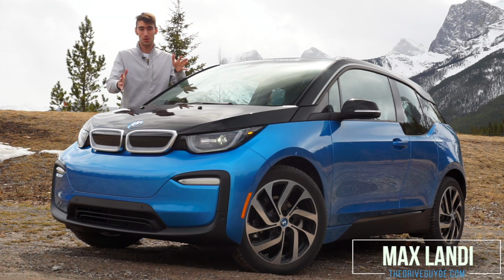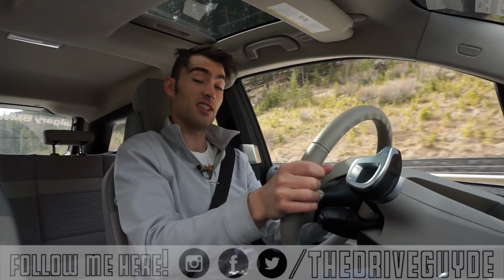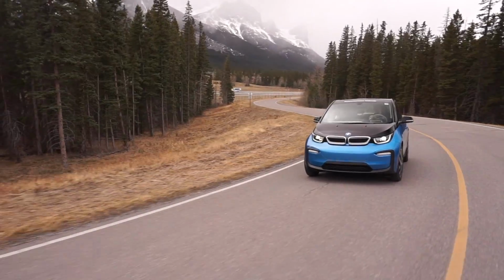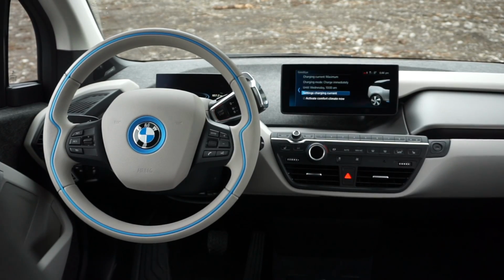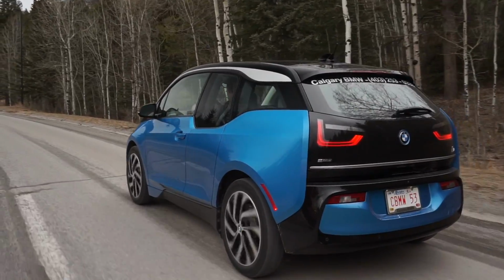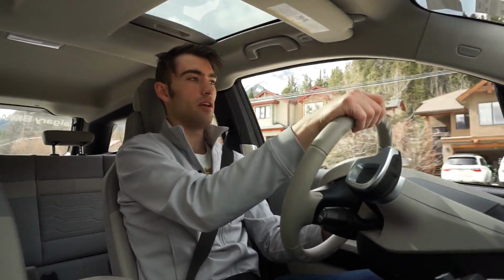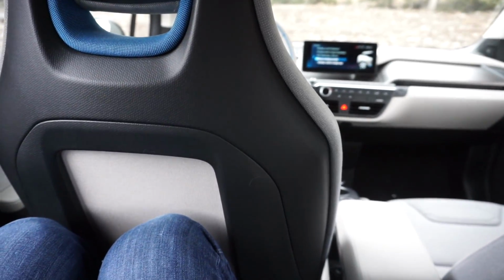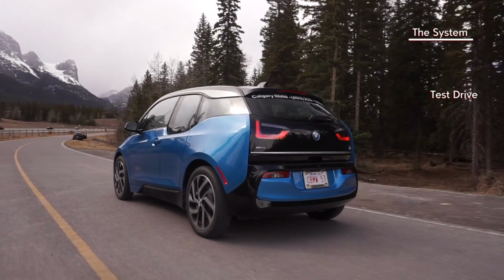2019 BMW i3 REx Review: Wacky, Weird, and Wonderful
Where to begin with the BMW i3... There's honestly so much to talk about the i3 that I had a hard time cutting down this video to a reasonable length of time.

The i3 launched the BMW i brand, a new venture for the manufacture. This subcompact hatchback can be a pure battery electric vehicle, or be a plug in hybrid with a two cylinder electric generator under the trunk floor.

To anyone that driven a hybridized vehicle, the i3 has those same characteristics but is wrapped in a package that is totally unique in the segment and the industry. Let's go for a drive together to find out everything there is to know about the BMW i3!

FULL DISCLOSURE-
I approached the Dilawri Group and asked if I could produce videos of their vehicles for my channel. They liked my honesty and structure of my reviews. I have created this video for my channel and the dealership is sharing them on their social media platforms too. They have no creative control and do not edit these videos. I create, edit and produce these videos exactly how I create, edit and produce my other reviews from the manufacturers.